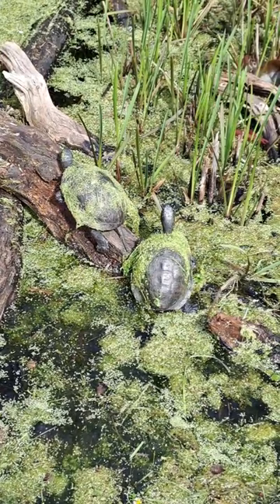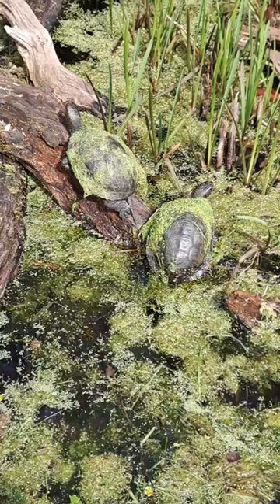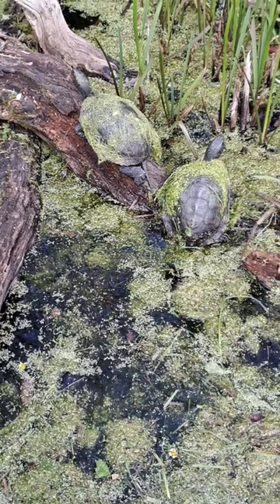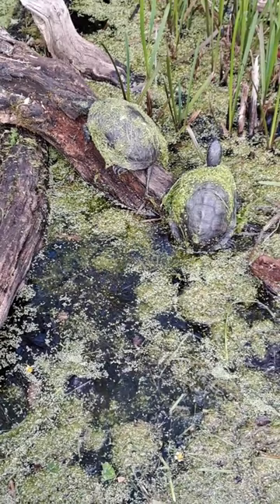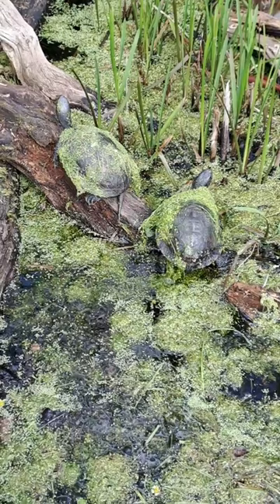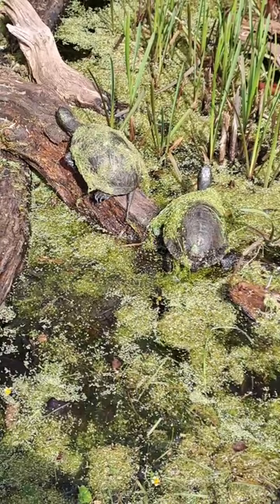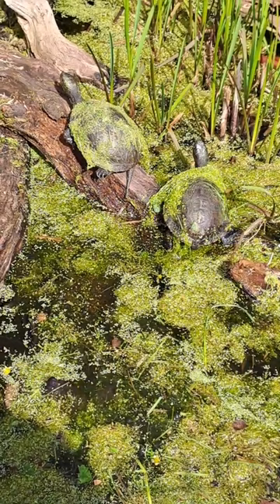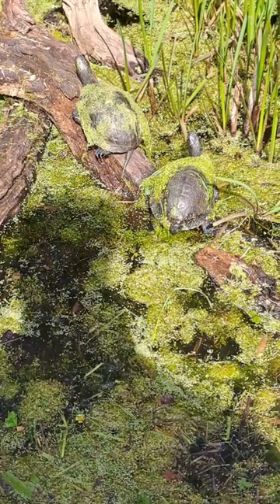European Pond Turtle Talk